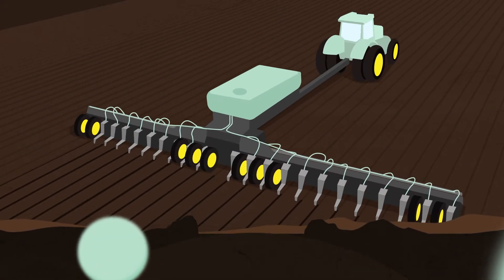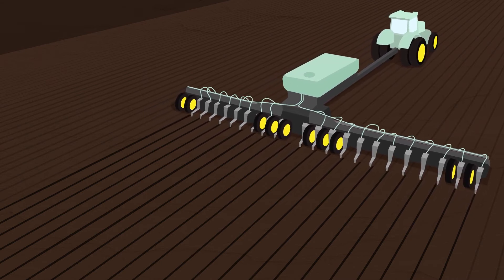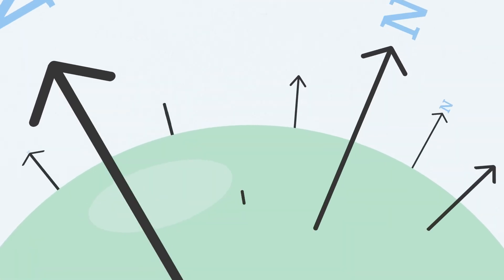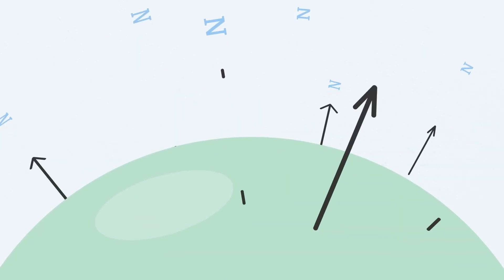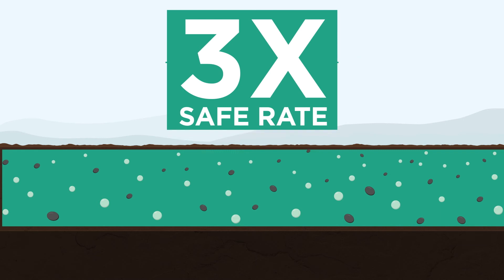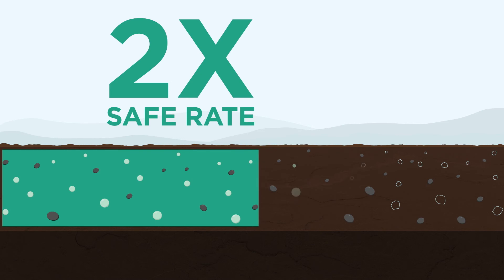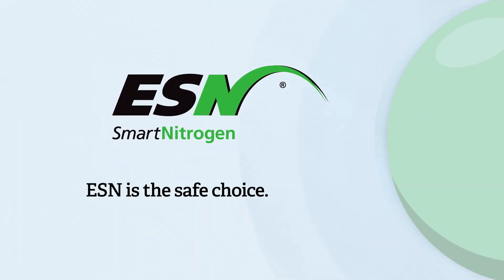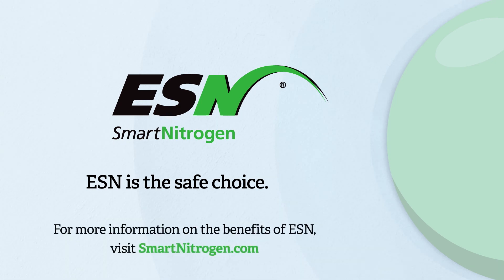ESN: The Seed-Safe Nitrogen Fertilizer Choice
In addition to controlling the release and providing nitrogen when plants need it most, ESN’s unique polymer coating also makes ESN safer for seeds than conventional nitrogen sources.